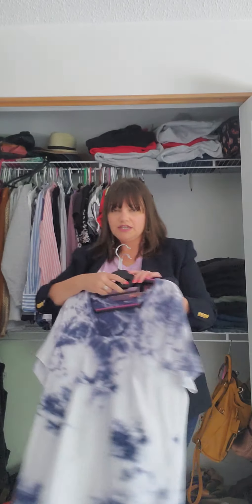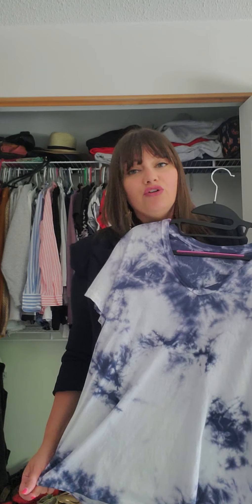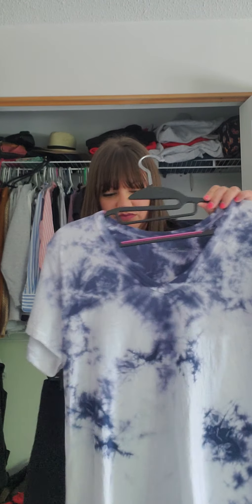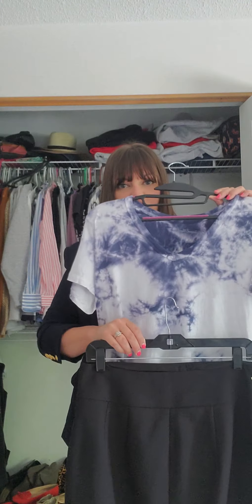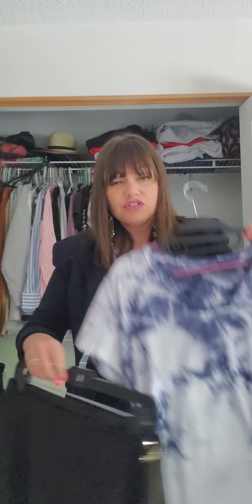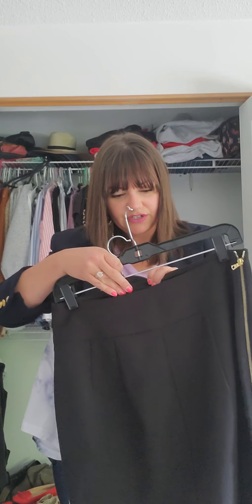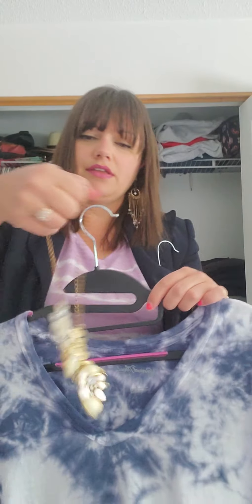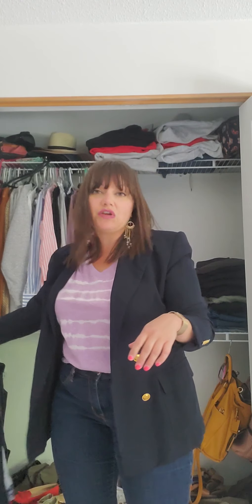How To Wear Tie-Dye at Work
A couple of weeks ago, my stylist @sarahlouisecolvin went over how to casually wear tie-dye for all you mommy's out there. This week, since I work with a lot of our business professionals including entrepreneurs, I thought I would go over some business casual looks utilizing the ever so trendy tie-dye! MHstyleconsultants.com